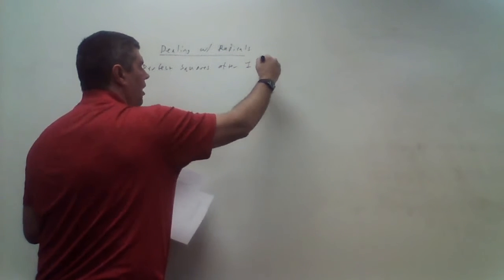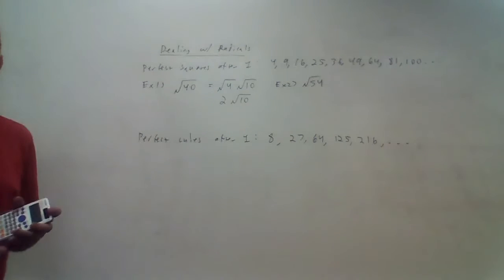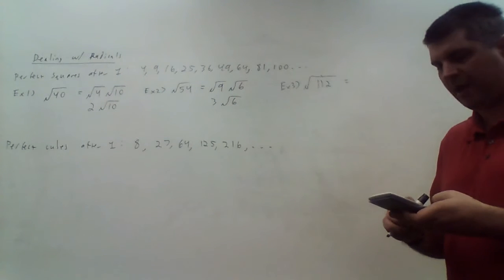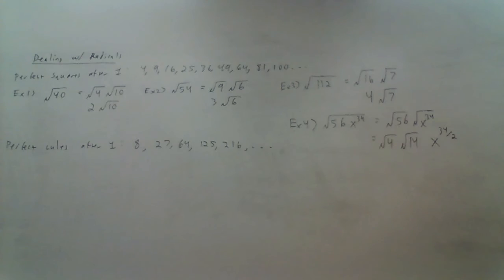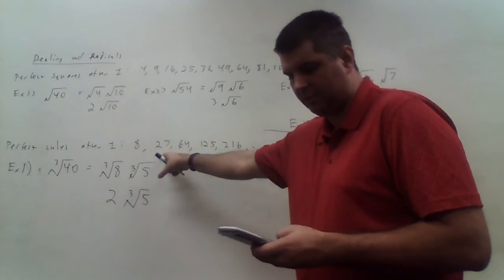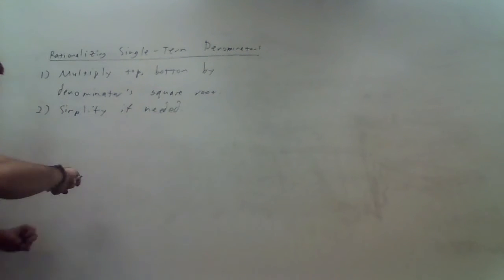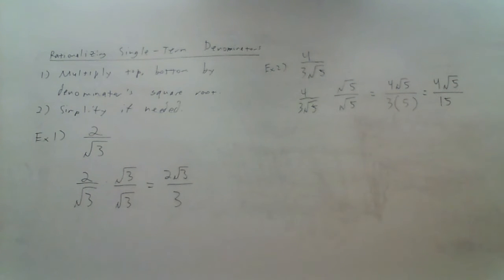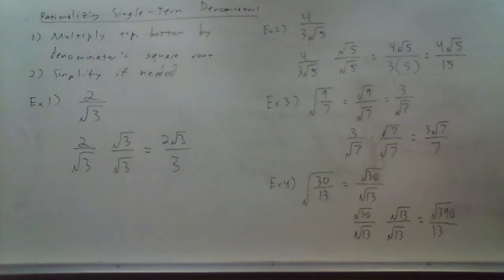Simple Radical Stuff